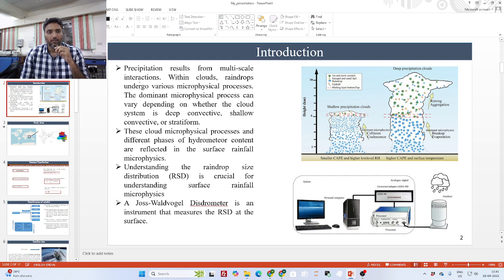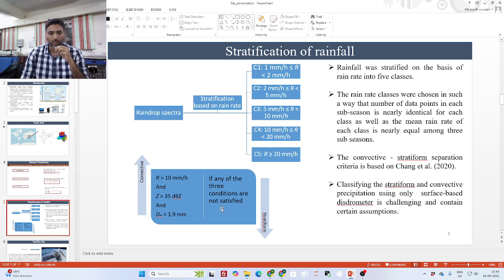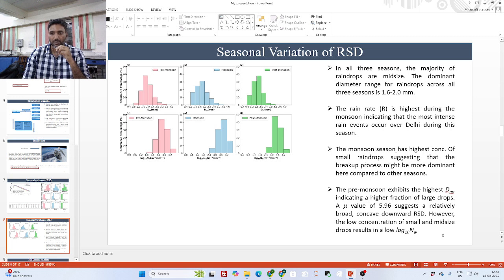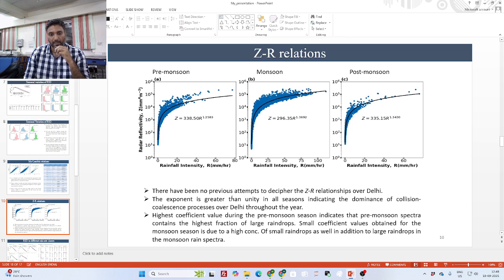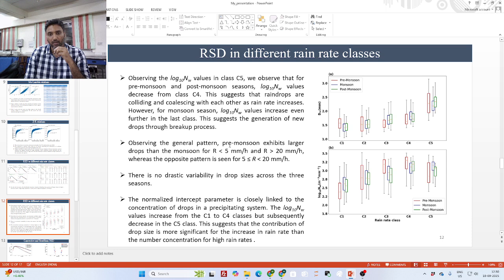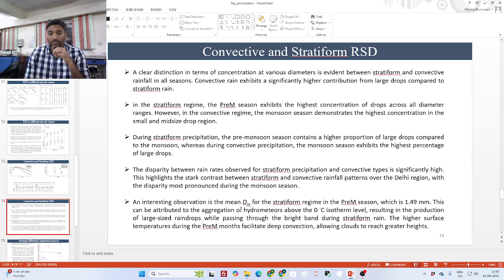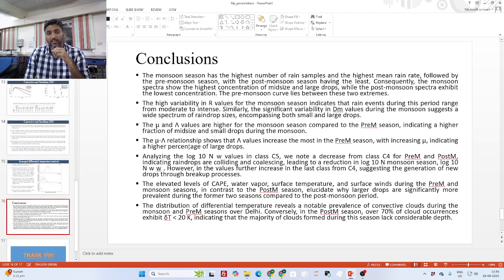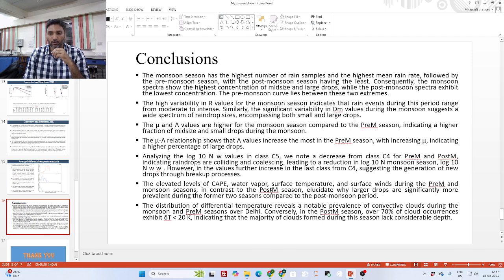Inter-seasonal variation of rainfall microphysics as observed over New Delhi, India